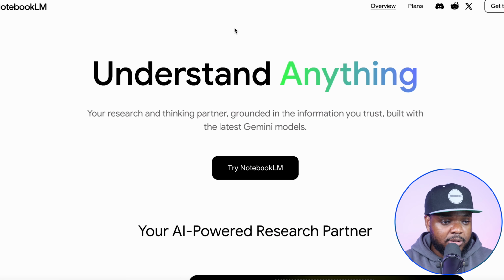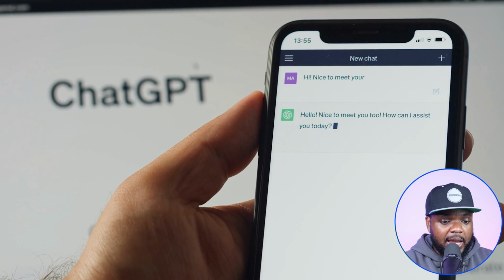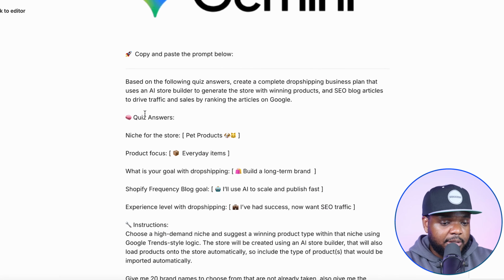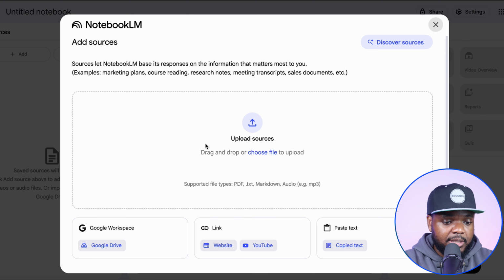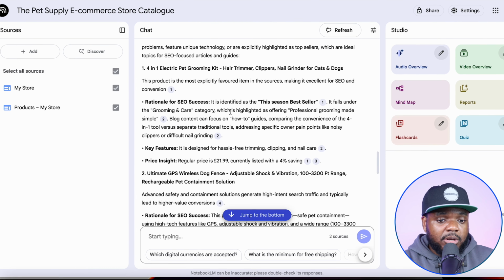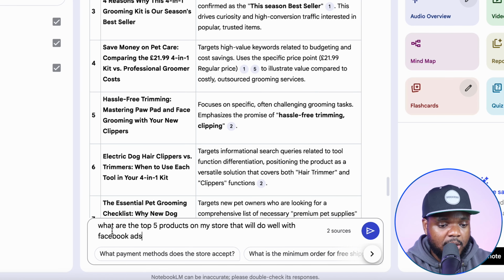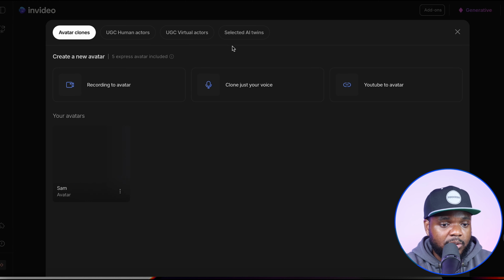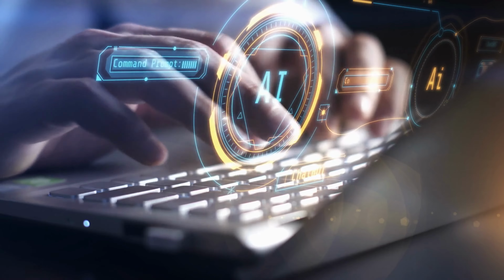Google's NotebookLM AI Explained for Beginners?!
Google's NotebookLM AI tool can start a one person business?!